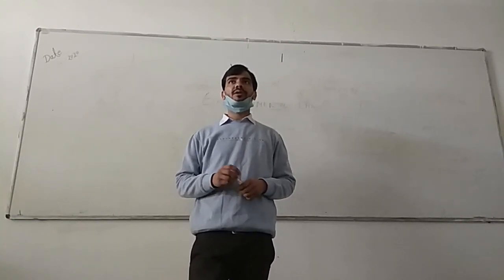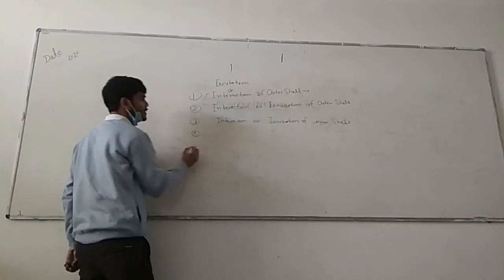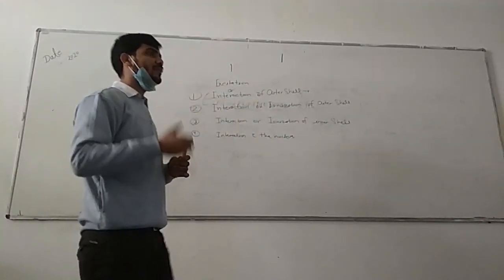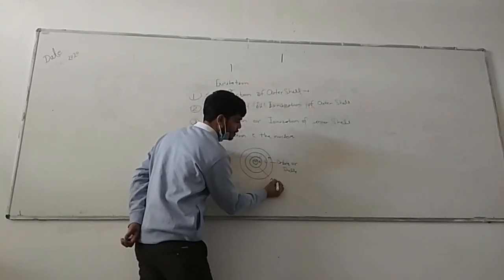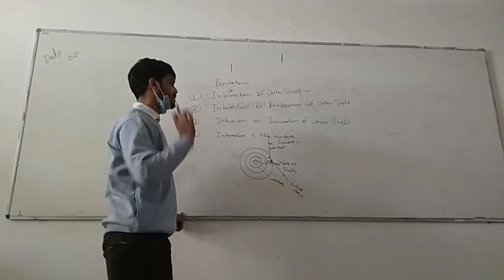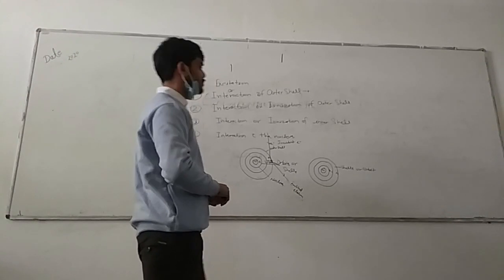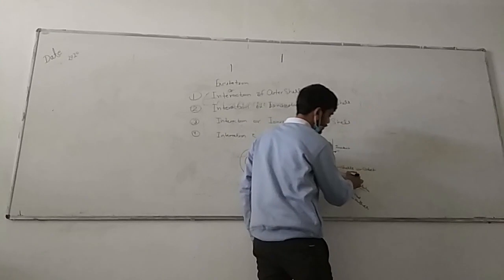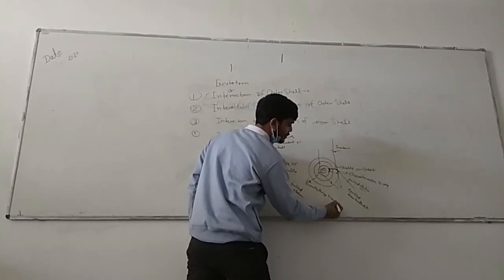Xray Production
Jayoti Vidyapeeth Xray Production
faculty  of physio and diagnostic